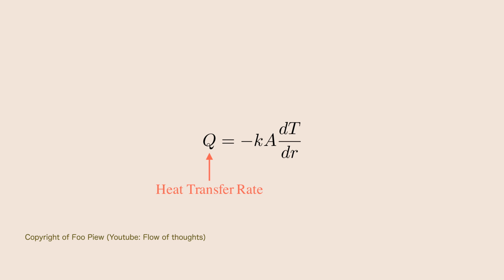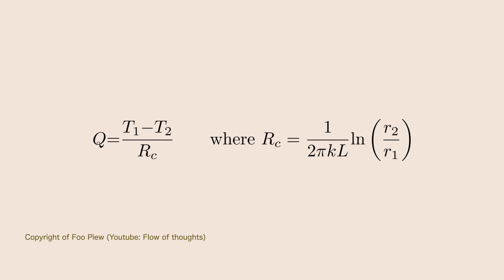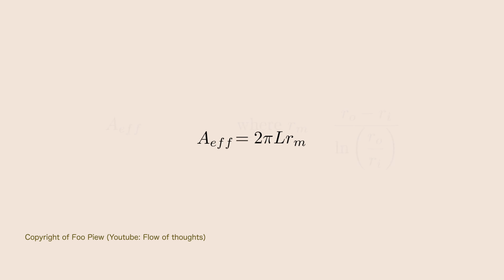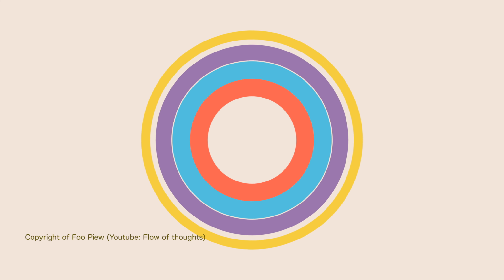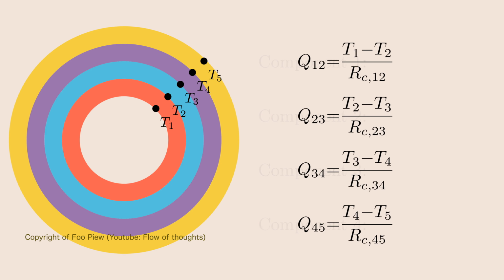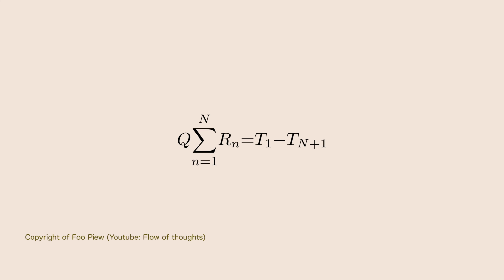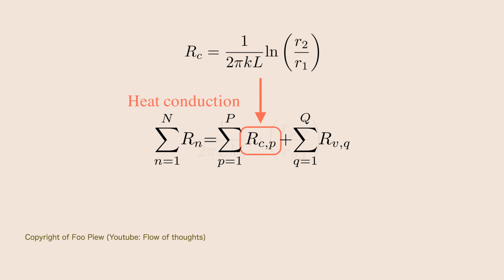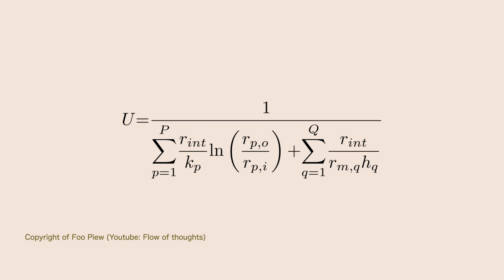Overall Heat Transfer Coefficient for a Cylindrical Pipe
In this video, we break down the concept of the overall heat transfer coefficient, which tells us how easily heat moves through the entire well structure. We'll cover heat conduction and convection through the pipe materials, and how to derive the overall heat transfer coefficient.